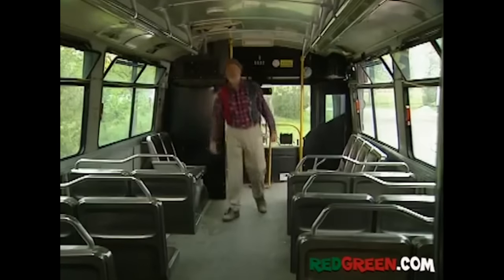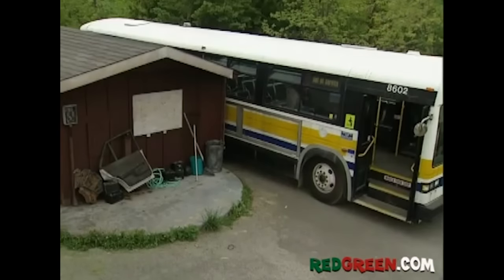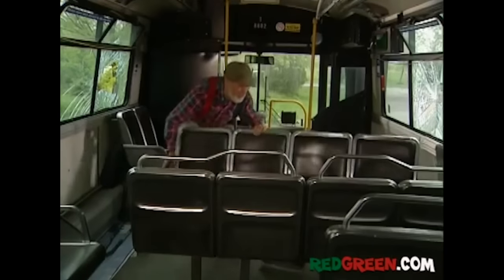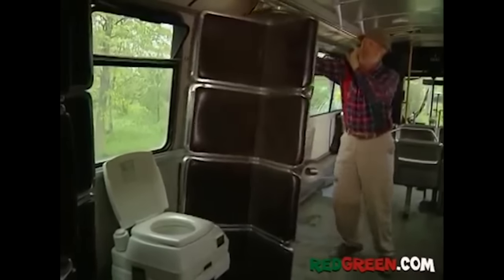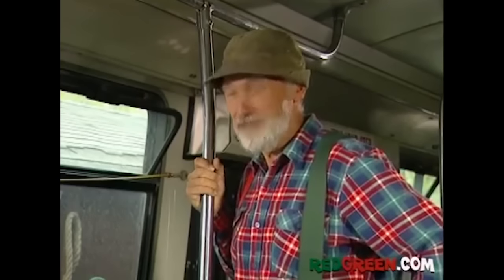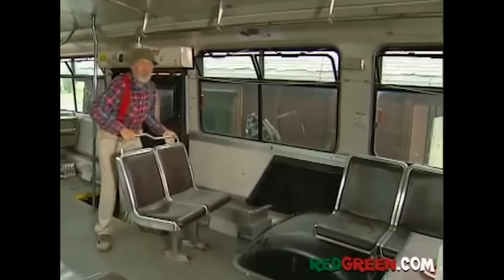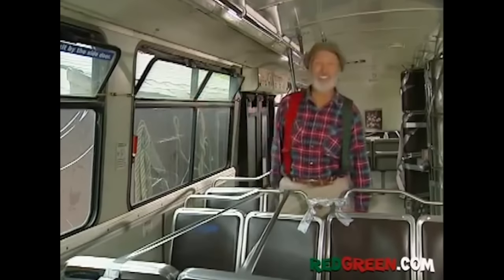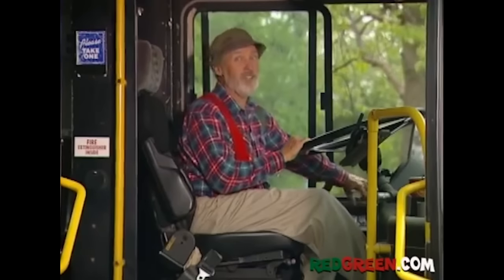Handyman Corner - Prefab House Addition